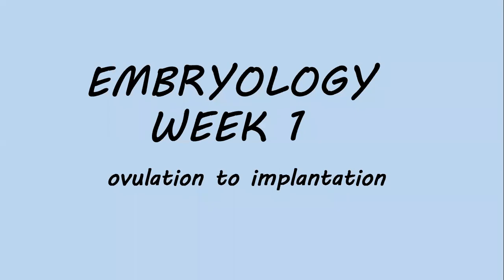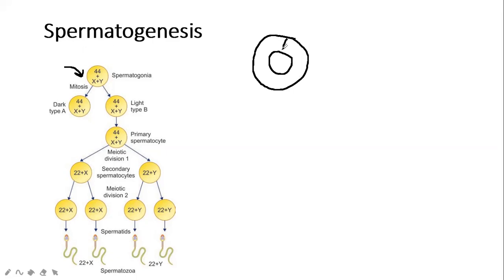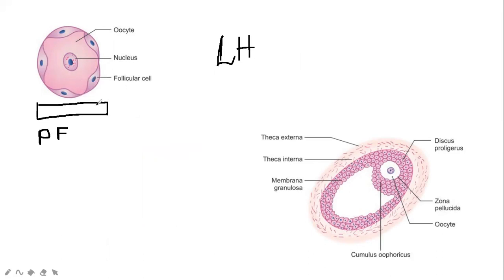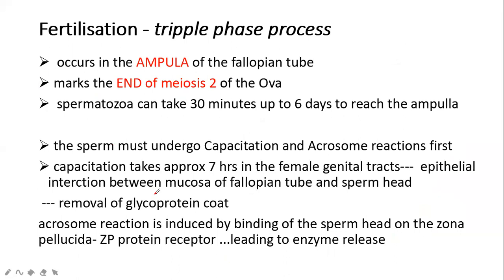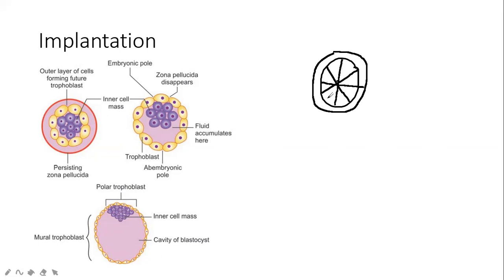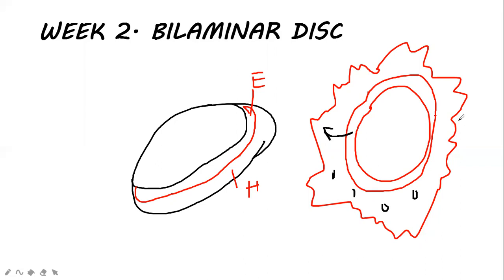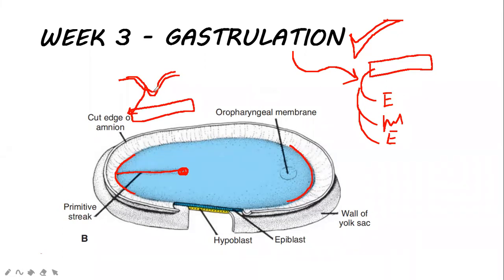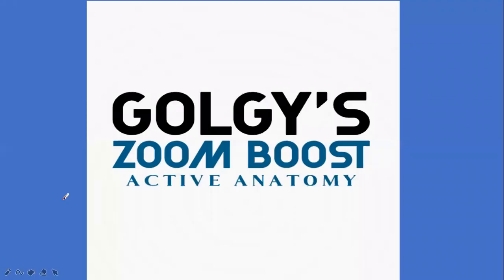GOLGI`S EMBRYOLOGY /Week 1 to 3